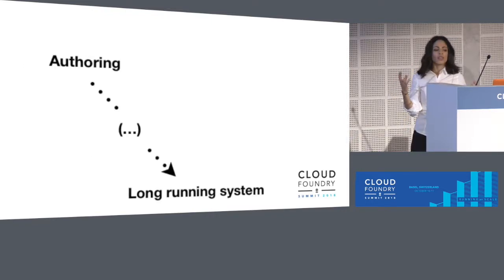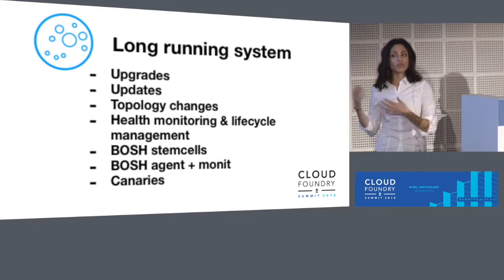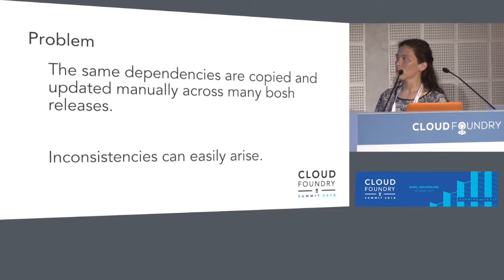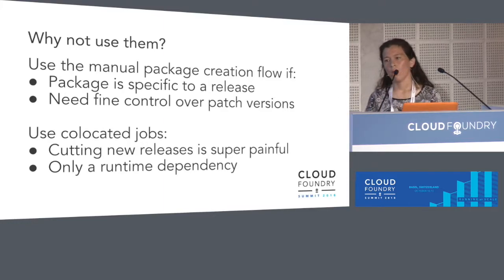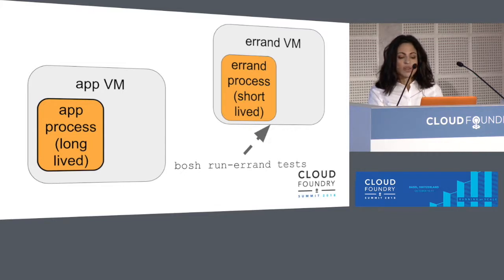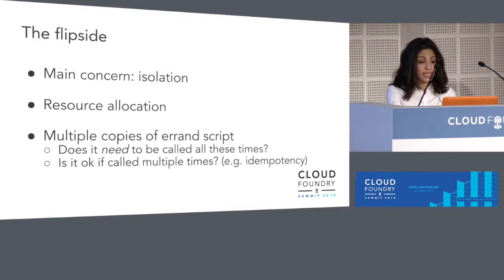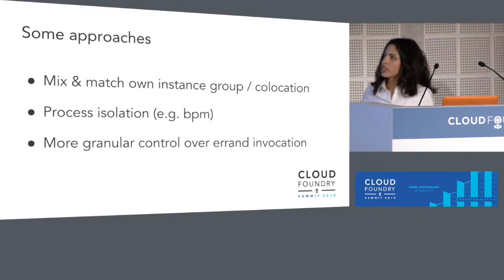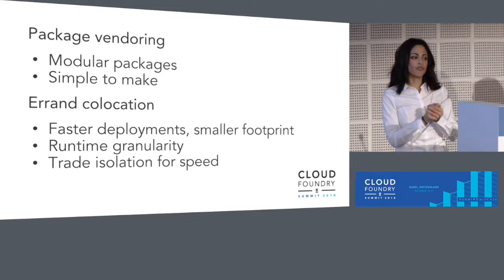Simpler Releases, Faster Upgrades: BOSH Package Vendoring and Colocated Errands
Simpler Releases, Faster Upgrades: BOSH Package Vendoring and Colocated Errands - Maria Ntalla & Maya Rosecrance, Pivotal

Until now, authors of BOSH releases have had to package any dependencies their software needed in their release. While this offers great flexibility, it means that for more complex deployments, there is unnecessary duplication of third-party dependencies. This also makes it difficult to patch external dependencies as they are kept in so many places.

One-off tasks are typically packaged as BOSH errand jobs. Until now, running BOSH errands would require spinning up a VM at the IaaS level. That’s costly and can take up to several minutes, depending on the IaaS.

BOSH recently introduced two very powerful features: package vendoring and errand colocation. Attendees will learn how to use them to simplify release package management, make deployments smaller in footprint, speed up operating and upgrading BOSH deployments.